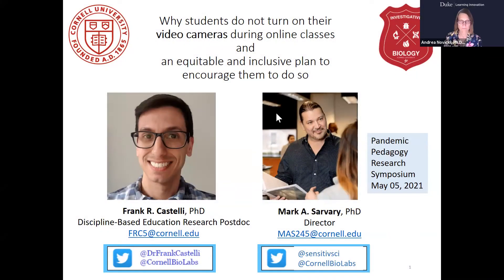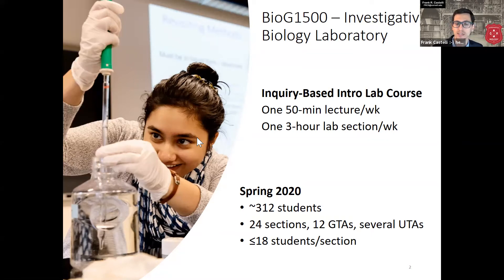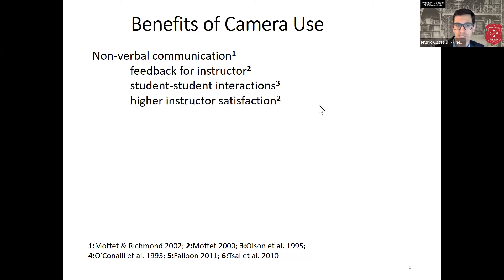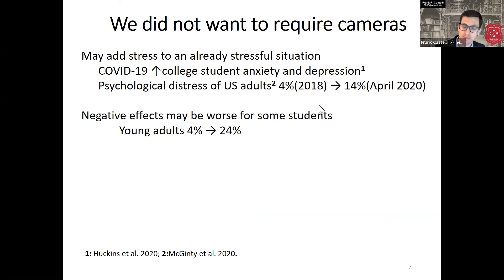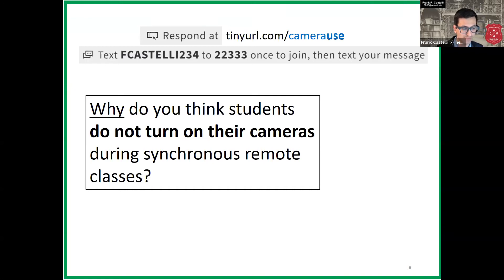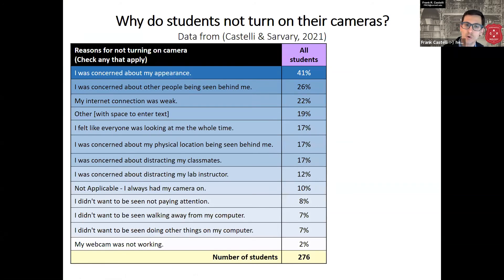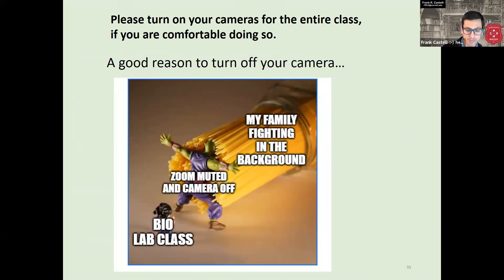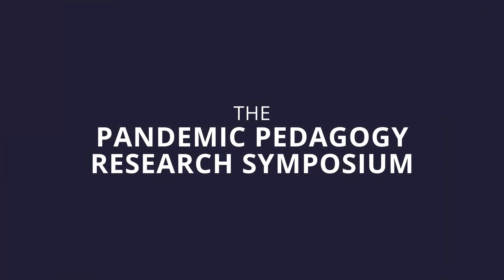Why Students Do Not Turn on their Cameras in Class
Strategies to encourage camera use without requiring it, while promoting equity and inclusion, was developed which has had promising results.  Broadly, these strategies were to not require camera use, explicitly encouraging camera usage while establishing norms, addressing potential distractions, engaging students with active learning, and understanding student needs.

Frank R. Castelli is a Discipline-Based Education Researcher and Co-Instructor of Investigative Biology Laboratory course at Cornell University.